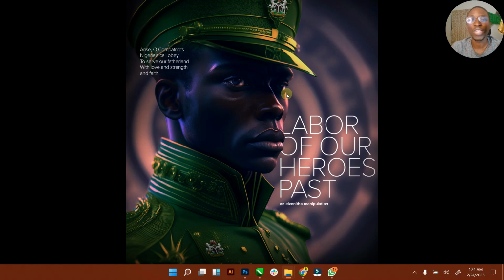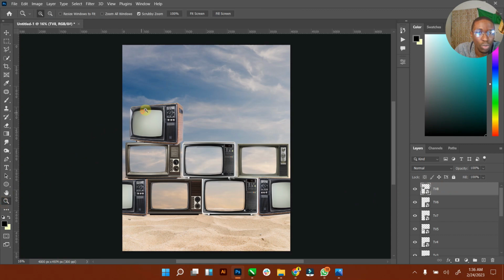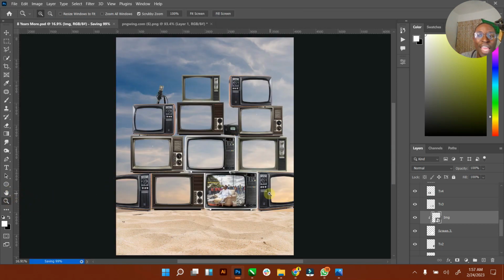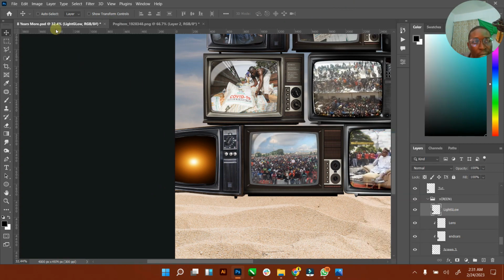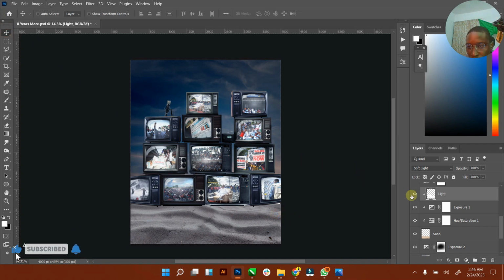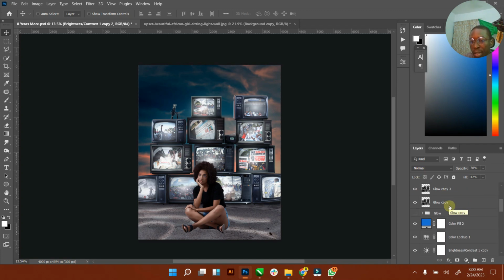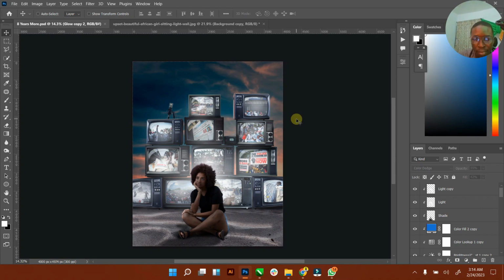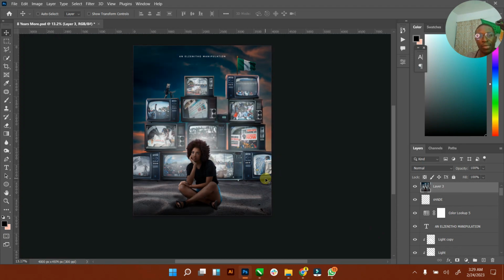Design Replication Series | Adobe Photoshop Tutorial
In this tutorial, I'm going to show you how to replicate an amazing photo manipulation, inspired by Pinterest.